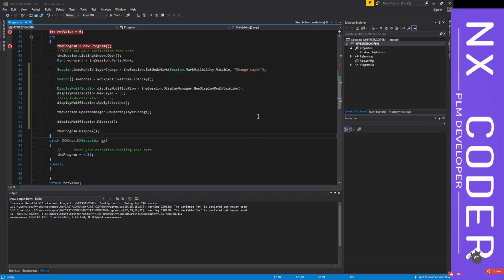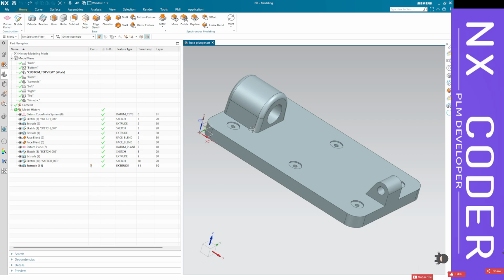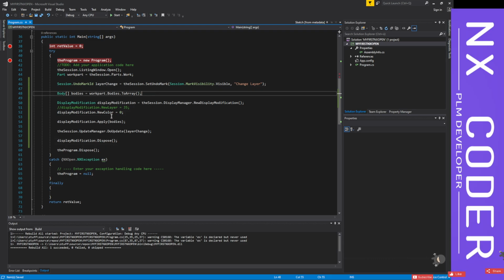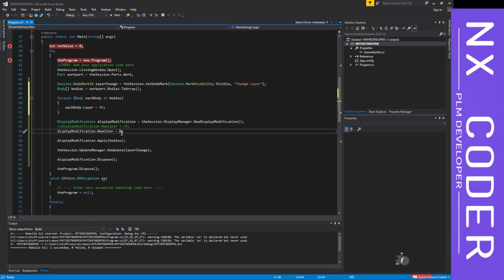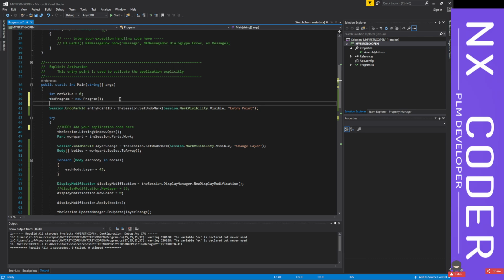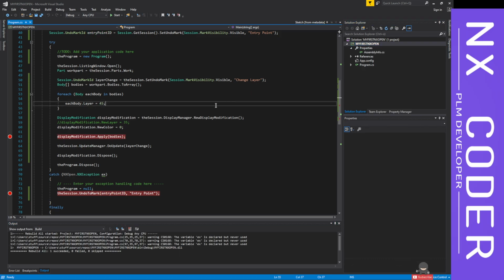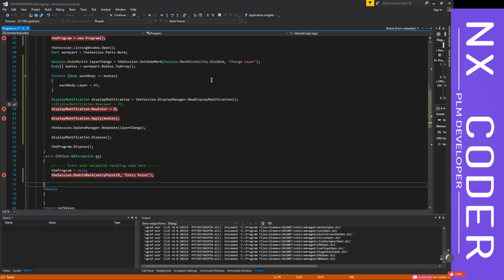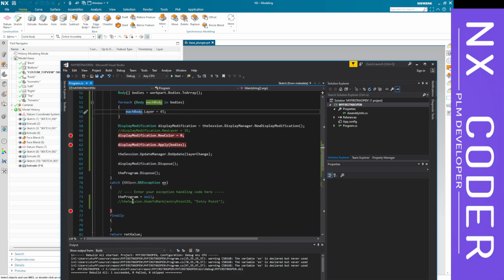CLASS 15 :🚀 Mastering Undo Mark in NX: A Comprehensive Guide with C# Examples 💡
🔍 Dive into the world of Undo Marks in NX with this all-in-one tutorial! 🌟

In this video, you'll learn:
✨ What is an Undo Mark? (and why it’s a game-changer!)
🛠️ How to create an Undo Mark manually.
🔄 Various ways to use Undo Marks effectively.
💻 How to implement Undo Marks through code.
📜 C# examples for programmatic applications.

👨‍💻 Perfect for beginners and advanced NX users alike! Boost your productivity and automation skills in NX today.

📢 Enjoyed the video? Don’t forget to:
📤 Share it with friends and colleagues who use NX.

🎥 Watch now and transform your workflow! 🔧✨